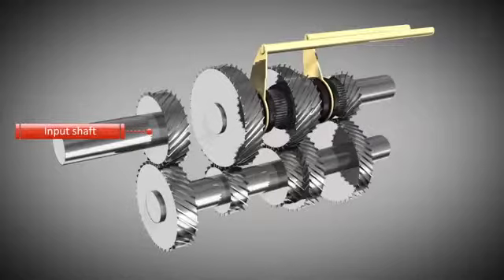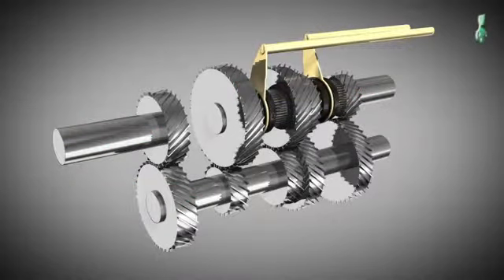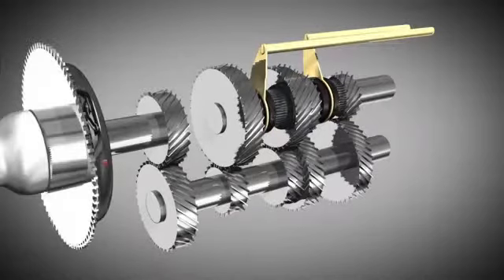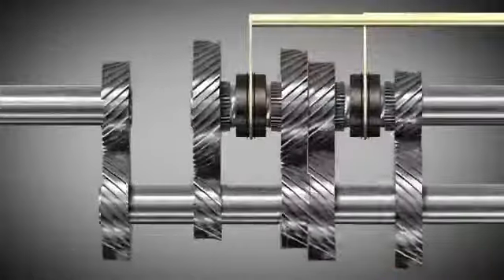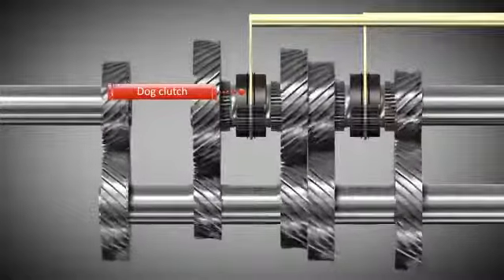How manual transmission works